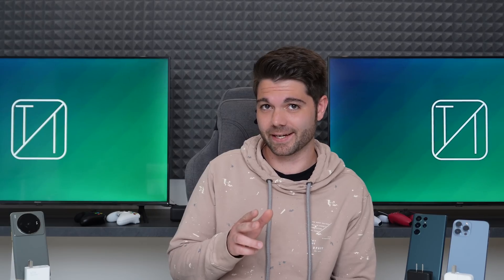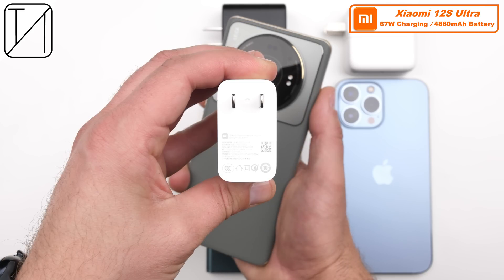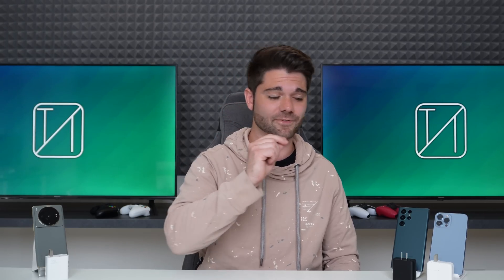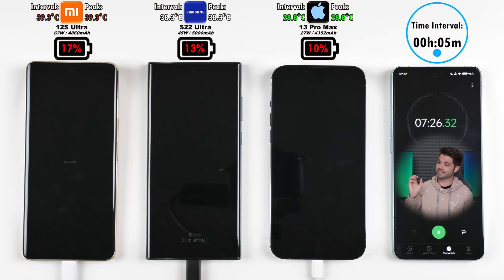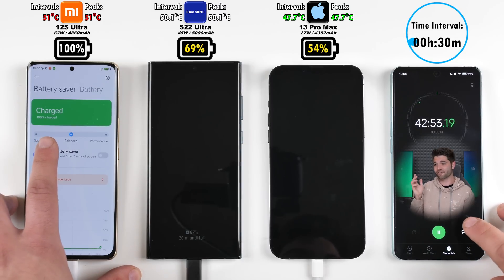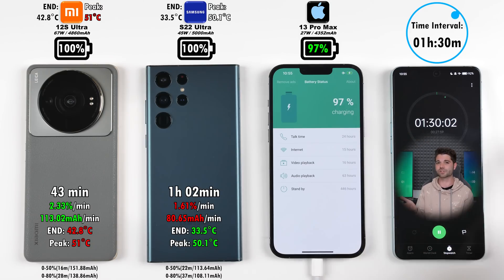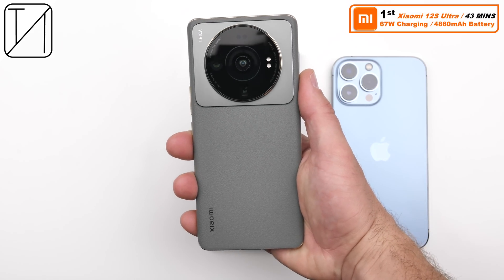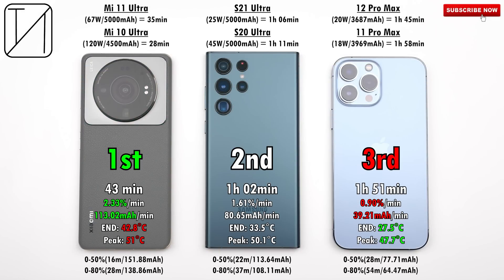Xiaomi 12S Ultra vs Samsung S22 Ultra vs iPhone 13 Pro Max Charging Speed Test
The Xiaomi 12S Ultra comes with a 67W Charger in the BOX and it goes up against the 45W Samsung Galaxy S22 Ultra and 27W iPhone 13 Pro Max in this Charging Speed Test! - Which Phone do YOU Think WILL Charge the FASTEST?

Note, ALL of these phones have a wattage CAP - meaning they cannot charge faster with a higher wattage that's not supported by that specific device. For example, the Samsung is CAPPED at 45W and if you were to use a 67W charger with it, it would still charge at 45W. If that 67W block doesn't support the Samsungs V=A reading, then it will revert to an even lower wattage and therefore charge even slower. Be smart, buy an official charger.

All phones have been set to Auto-Brightness, lowest possible resolution, and all have been put into Airplane mode. Battery Fast Charging Features have been enabled. Battery Charging Optimizations have been disabled.

00:00 - Introduction & Specs
02:54 - Charging Speed Test (0-100%)
06:45 - Final Results (Worst to Best)
07:17 - All Results compared to their Predecessors
09:00 - Peak and End Temp Results & Outro